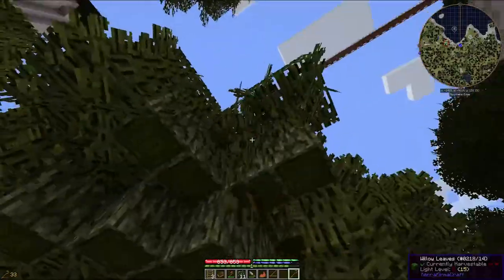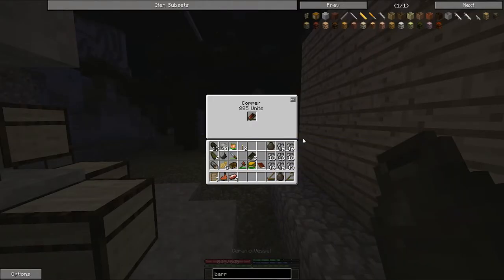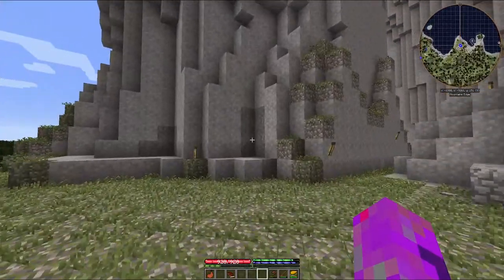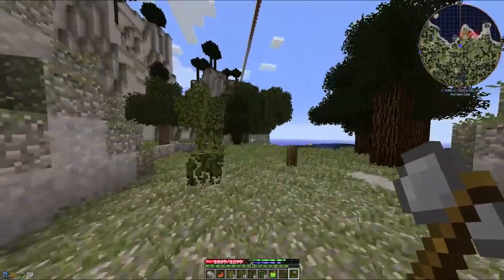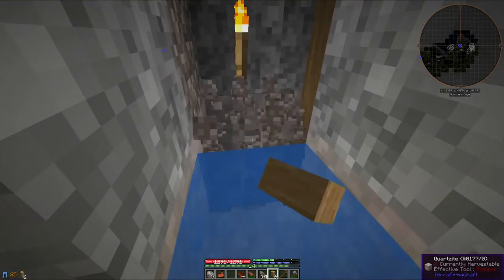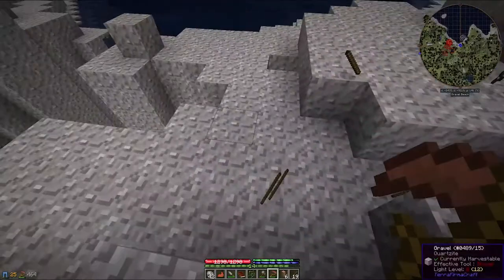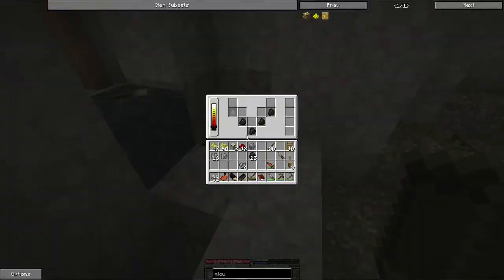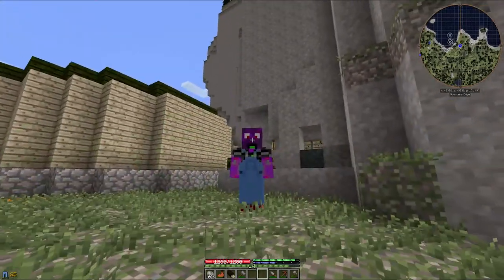Minecraft : terrafirma Punk 7 - Burning pits of success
TerraFirma Punk is a Minecraft mod pack put together by OneWolfe and is given to the wonderful power of steam and clockwork!

From humble beginnings collecting stones and sticks to the giddy heights of steam powered dragon capturing, we will explore all this mod pack has to offer